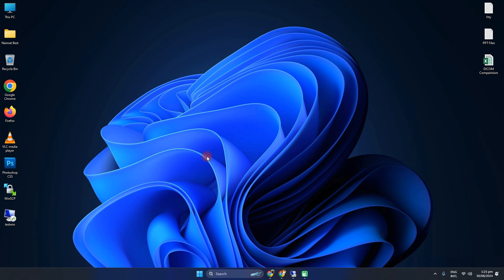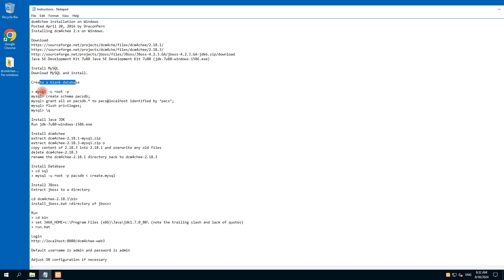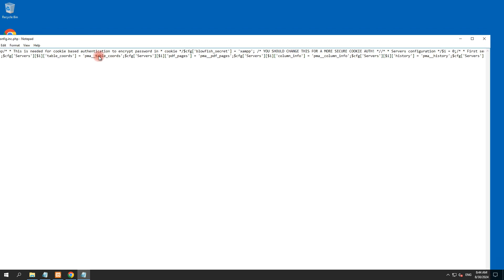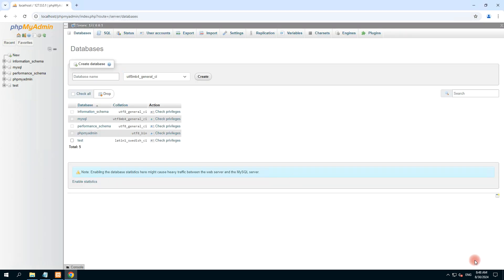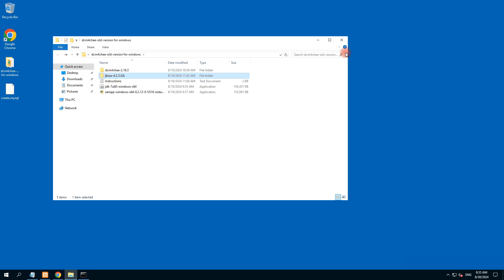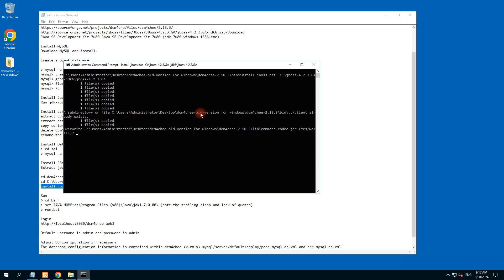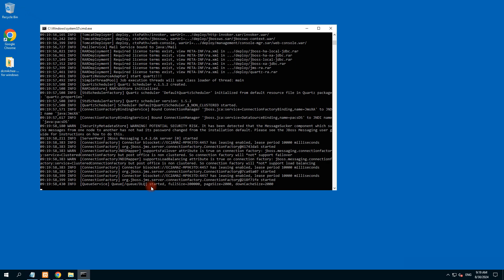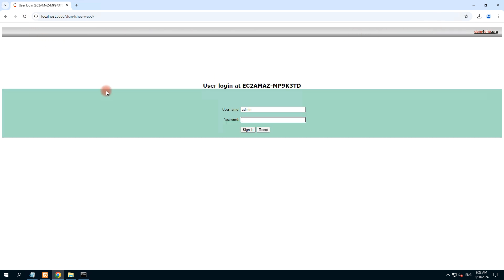How to Set Up a Dcm4chee (PACS) Server on Windows: Step-by-Step Tutorial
Welcome to our step-by-step guide on installing DCM4CHEE on a Windows system! In this video, we’ll walk you through every stage of the installation process, from downloading essential files to setting up the server.

Here’s what we'll cover:

Downloading Files: We’ll show you how to download all necessary files from Google Drive.
Extracting Files: Learn the correct way to extract the files to avoid any installation issues.
Installing MySQL: We'll guide you through installing MySQL, creating a new SQL user, and setting up the database for DCM4CHEE.
Installing Java: See how to install the Java Development Kit (JDK) required for running DCM4CHEE.
Setting Up JBoss: Follow along as we install and configure JBoss, the application server needed to run DCM4CHEE.
Configuring Java Directory: Learn how to export the Java directory and set up environment variables.
Starting the Server: Finally, we'll show you how to start the DCM4CHEE server and ensure everything is working correctly.
Make sure to follow along with each step for a smooth installation.